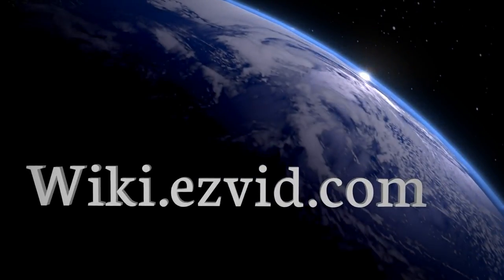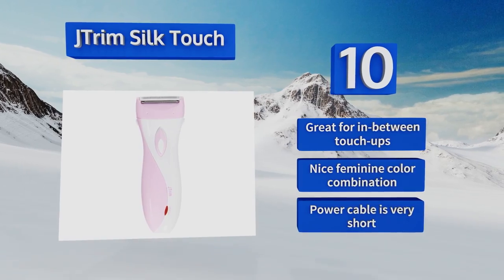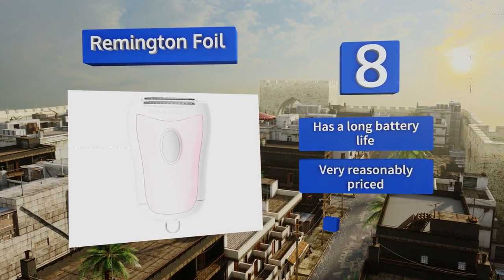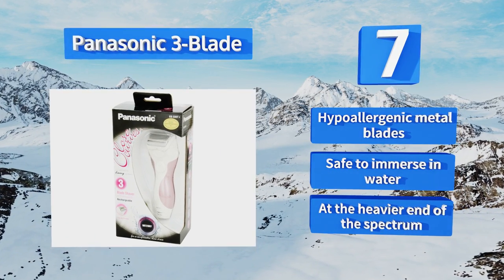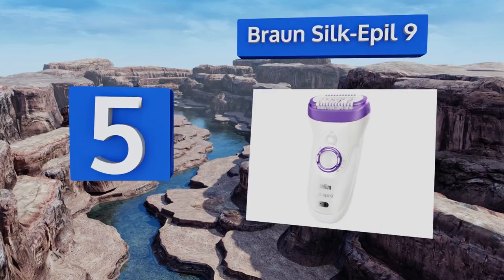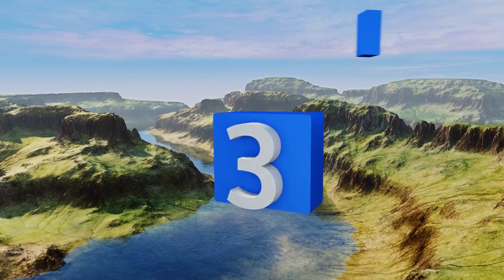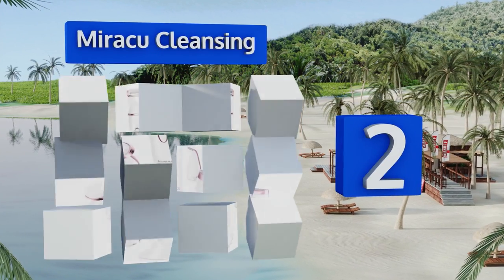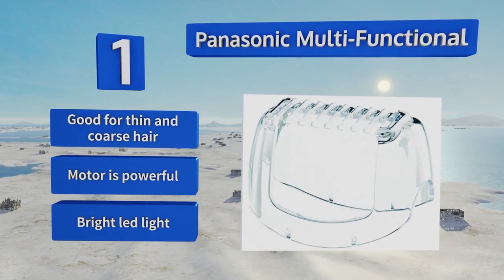10 Best Women's Shavers 2018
Our complete review, including our selection for the year's best women's shaver, is exclusively available on Ezvid Wiki.

Women's shavers included in this wiki include the miracu cleansing, jtrim silk touch, braun silk-epil 9, remington silky glide, panasonic 3-blade, panasonic multi-functional, philips advanced, schick hydro silk trimstyle, remington foil, and butterfly pro 3h.

Women's shavers are also commonly known as leg shavers.